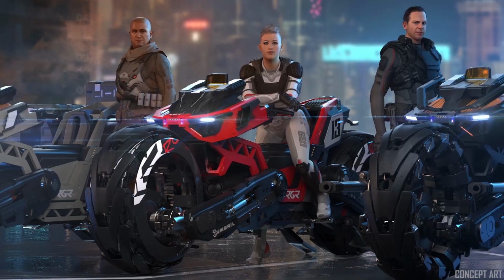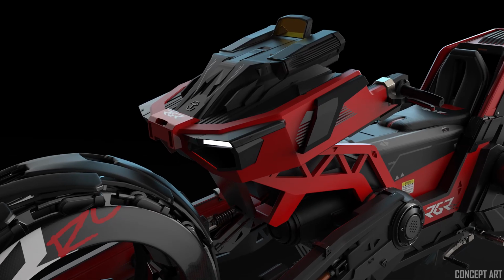Inside Star Citizen: Riders of the Range | 3.5 Ep. 3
This week's update looks at the latest wheeled warrior from Tumbril Land Systems, listens in on the sounds of space, and gets the scoop on improvements to some of our favorite PU locations.